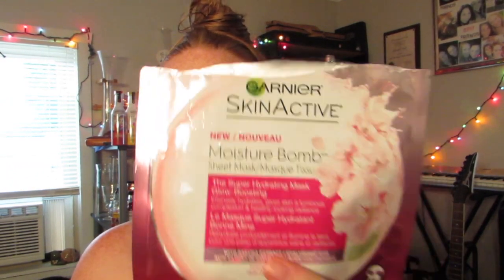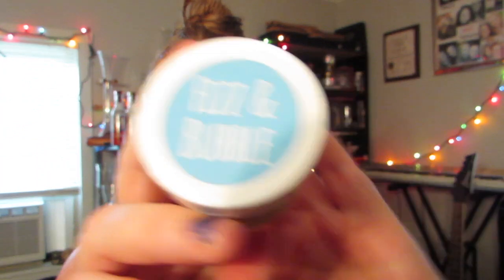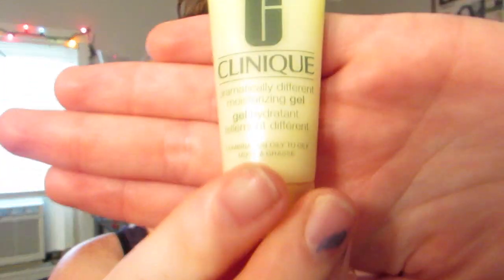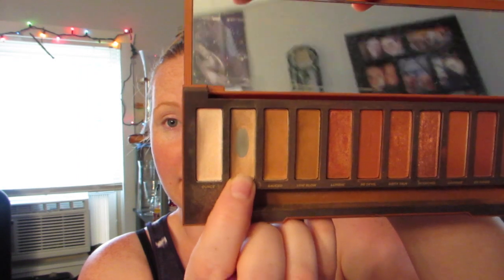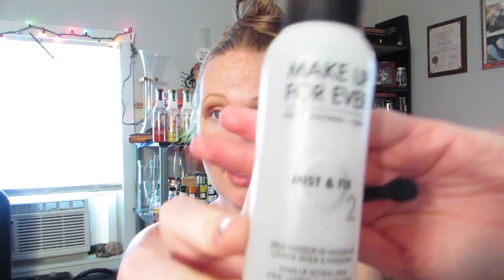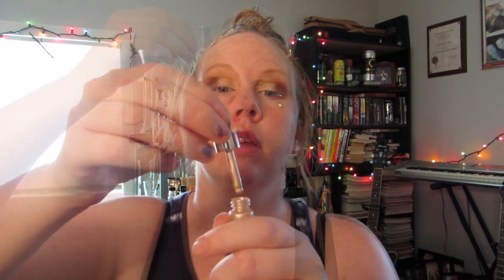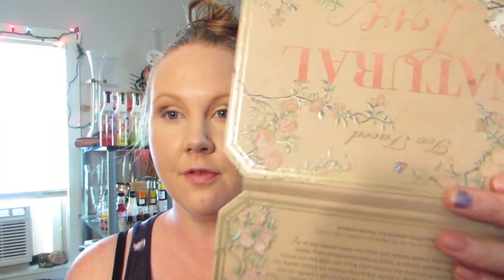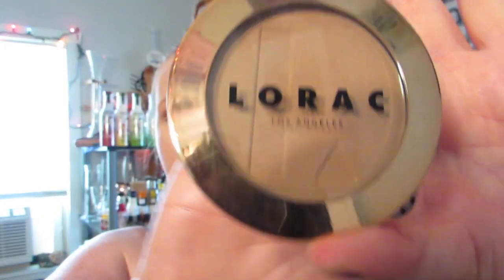First Impressions Get Ready with Me | Glow Edition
I’m here today with a First Impressions Get Ready with Me, Glow Edition!

There a number of new products that I will be trying out for the first time, as well as some old favorites.

Everything will be listed and linked below.

~Empties Compilation
~Beauty Haul and Unboxing
~VLOG: Beer Ventures with Manda and Tim Part 3!

Coming to the vault:
~A Controversial Get Ready with Me
~VLOG: Beer Ventures with Manda and Tim Part 4
~Eyeshadow pan update and possible declutter!

~Dr. Brandt Skincare - pores no more pore refiner primer